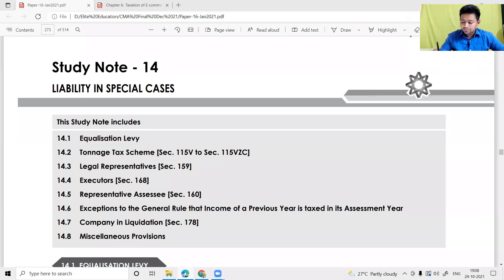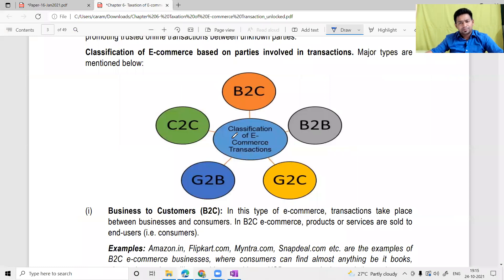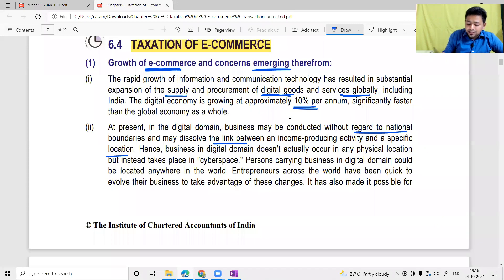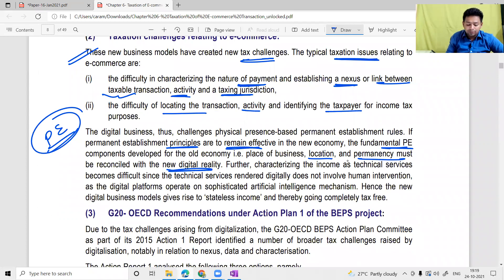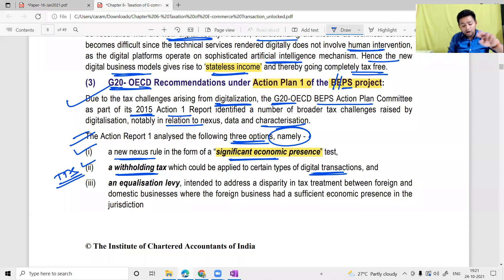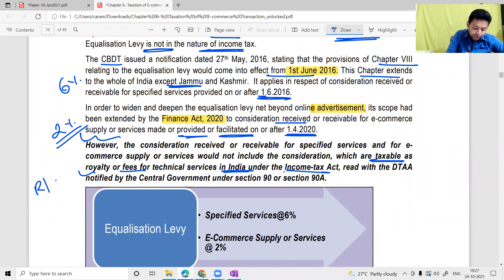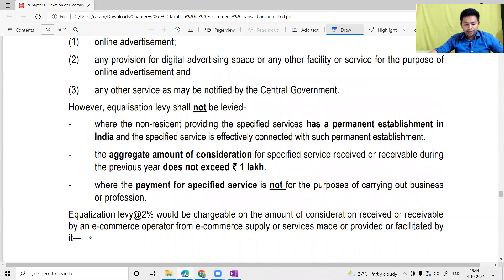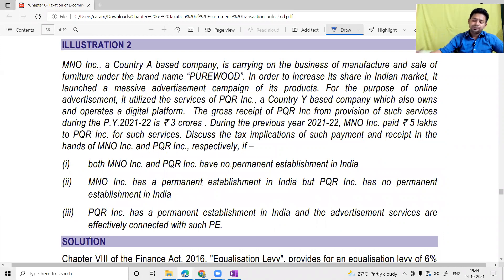Lecture 94 : Equalization Levy (Part 1)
Namaskaram Students,

In this video we will talk about ( Equalization Levy (Part 1) ).